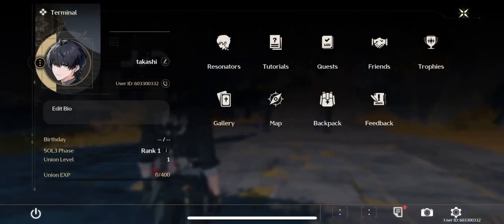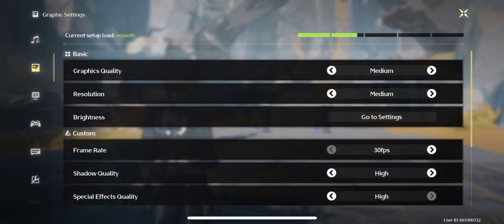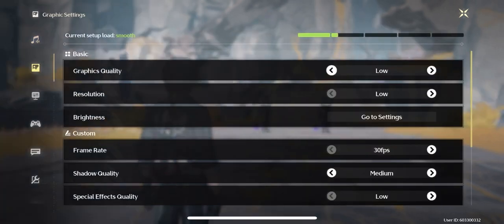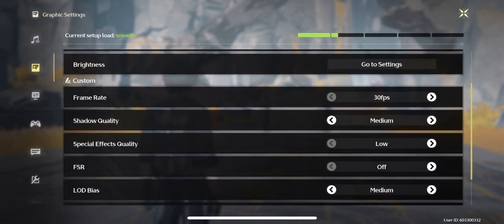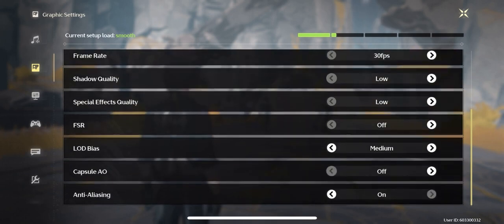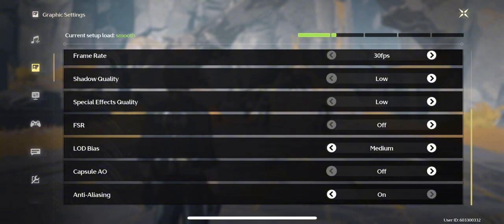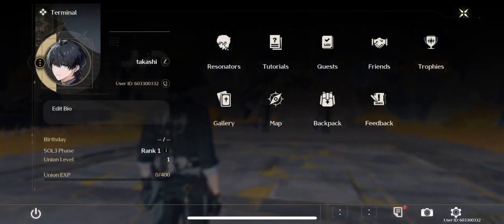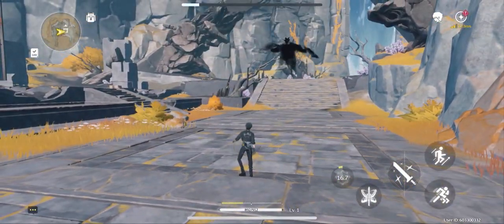Best Lag Fix Setting On Wuthering Waves Mobile (Fix 2024)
How To Fix Lag in Wuthering Waves on Mobile - Complete Guide

In this video I'll show you Best Settings in Wuthering Waves to Boost Performance & Fix Lag. The method is very simple and clearly described in the video. Follow all of the steps & Wuthering Waves | MOBILE SETTINGS, FIX YOUR PERFORMANCE, GRAPHICS & GAMEPLAY.